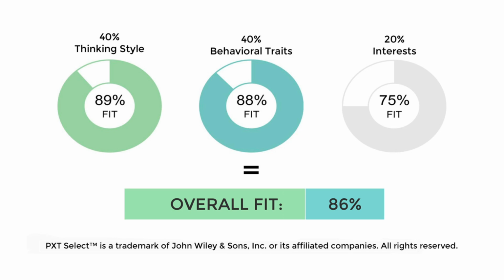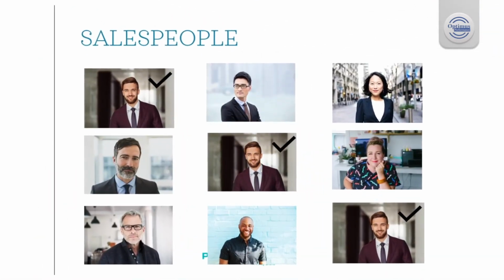How to Hire Top Performing Salespeople